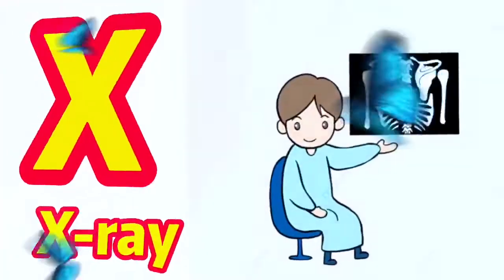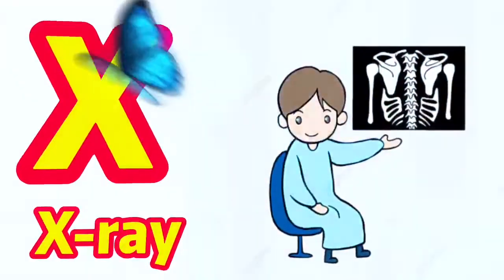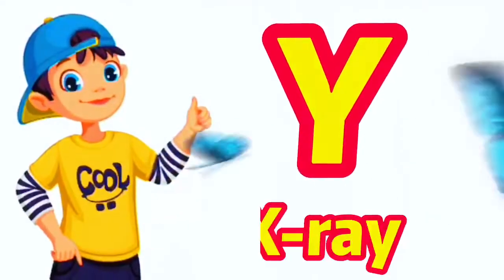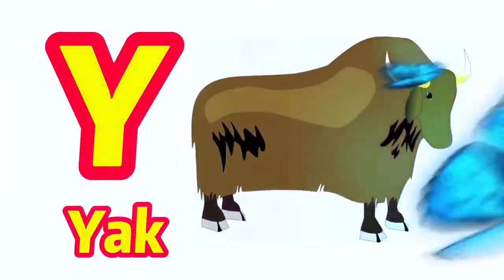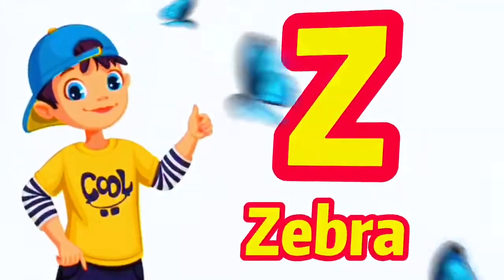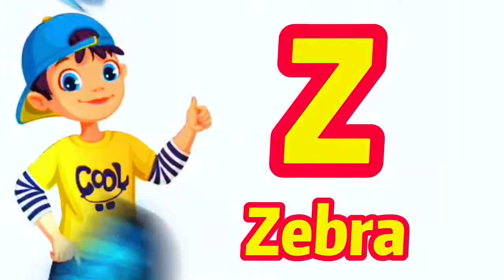Phonics Song 2 with TWO Words in 3D - A For Airplane - ABC Alphabet Songs with Sounds for Children